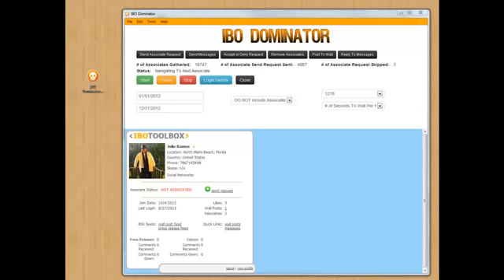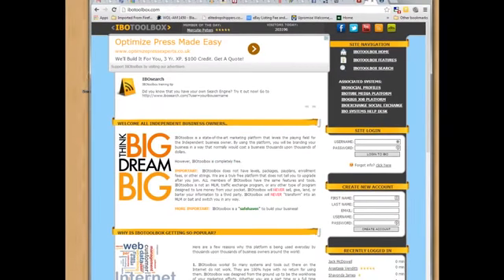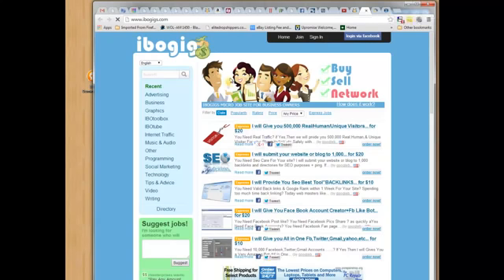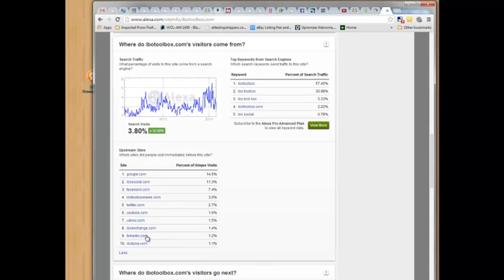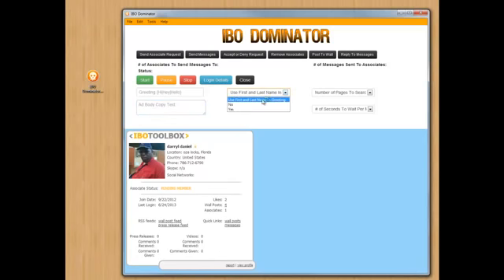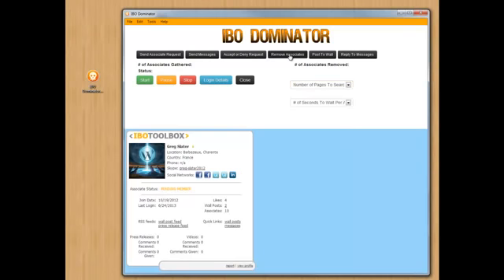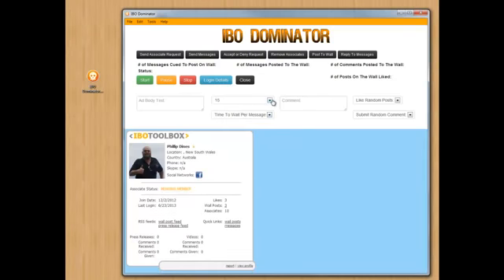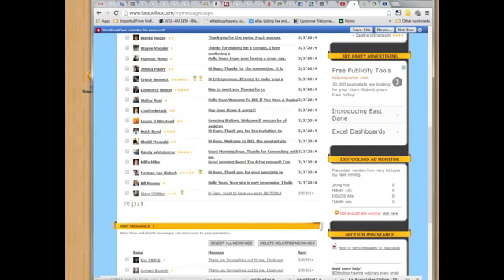[NEW] How To Get Leads On Ibotoolbox | IBO Dominator Software Tool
Learn how to get leads on Ibotoolbox platform. This amazing software tool will allow you reach out to hundreds or even thousands of prospects on a daily basis and bring you some really untapped traffic on complete autopilot with just the push of a few buttons.

ibotoolbox,
ibotoolbox training,
ibotoolbox mca,
ibotoolbox review,
ibotoolbox app,
ibotoolbox newsletter,
ibotoolbox login,
ibotoolbox press release,
ibotoolbox ibosocial,
ibotoolbox assistant,
ibo social,
ibo social status,
ibo social login,
ibosocial,
ibosocial login,
ibosocial review,
ibosocial cheryl hess,
ibo,
ibo back office,
ibo tool box,
ibotube